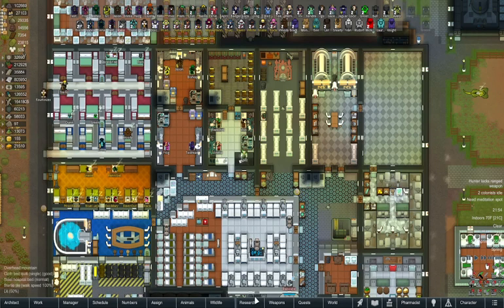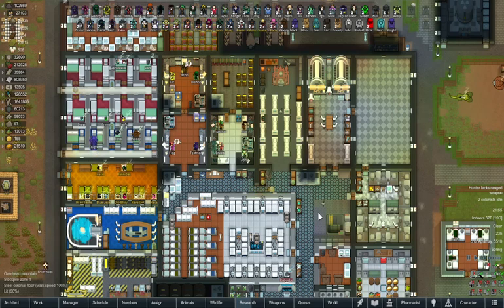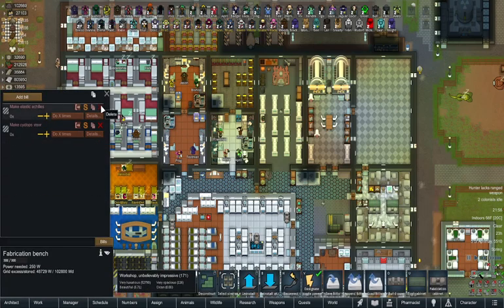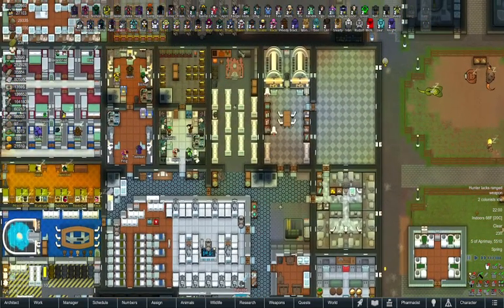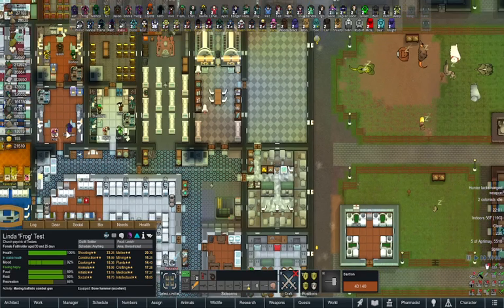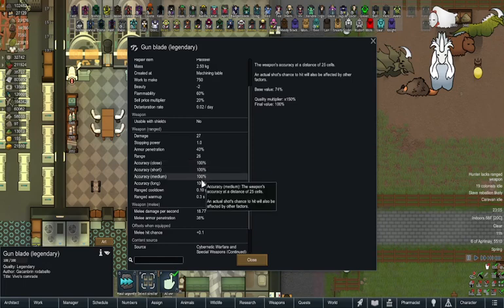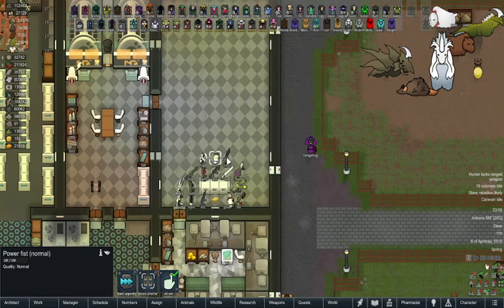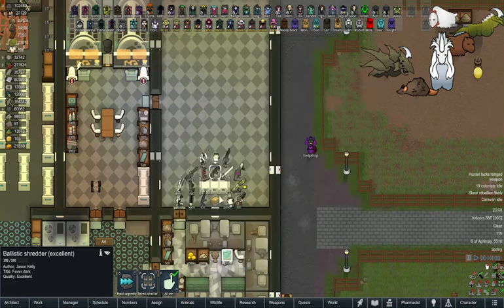Episode 65: Cybernetic Warfare and Special Weapons (Continued)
Today we will be looking at Cybernetic Warfare and Special Weapons (Continued).